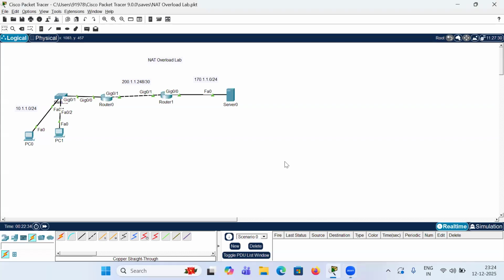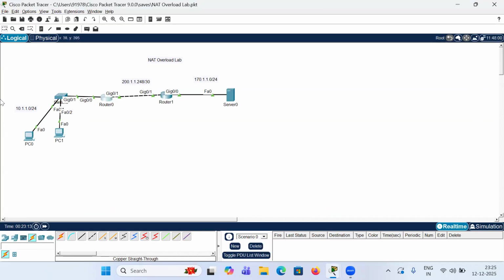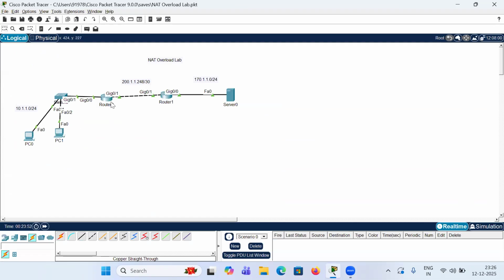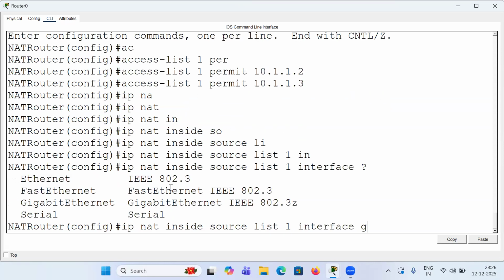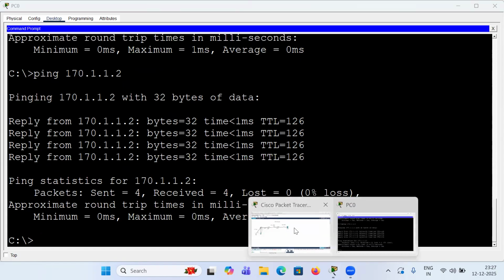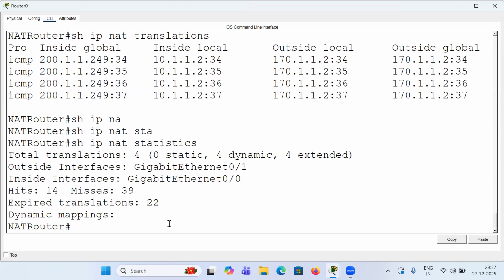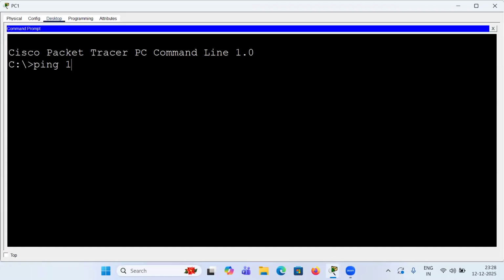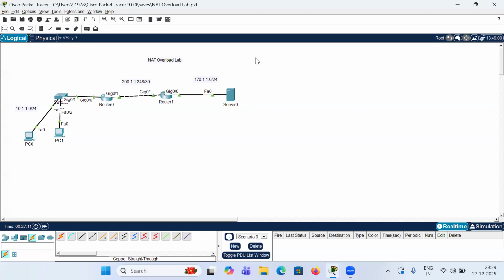Configure NAT Overload or PAT on Cisco Packet Tracer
This video tutorial demonstrates the process of configuring Network Address Translation (NAT) Overload, also known as Port Address Translation (PAT), within Cisco Packet Tracer. This configuration allows multiple private IP addresses on a local network (LAN) to share a single public IP address for internet access.